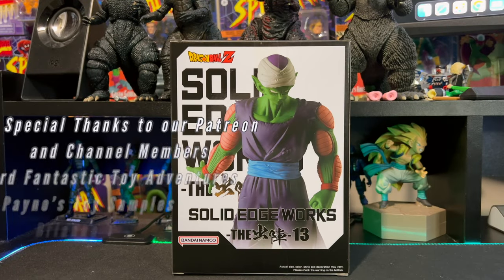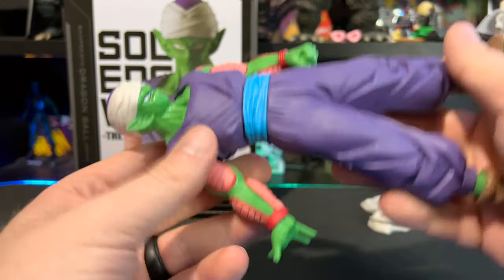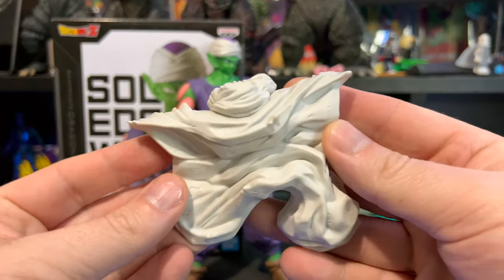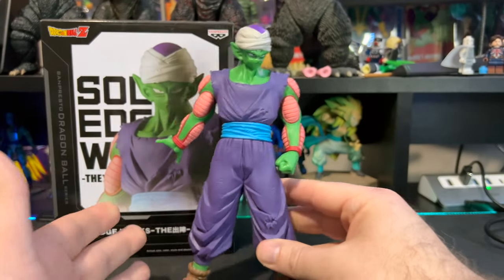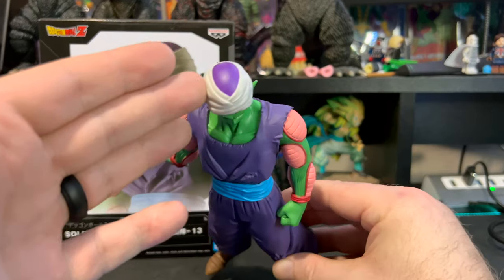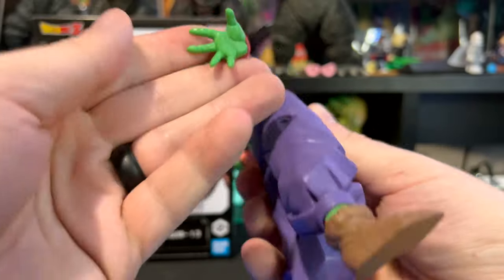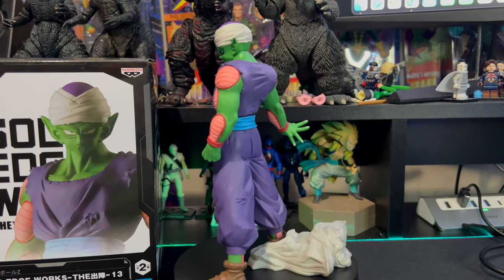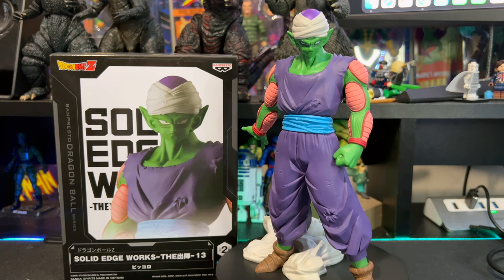Dragon Ball Z Piccolo Solid Edge Works Review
Banpresto Solid Edge Works Volume 13 Piccolo Version 2 review. Another cool statue by Banpresto but I have to admit its not the best we have seen from this line. Let us know what you think of this one.